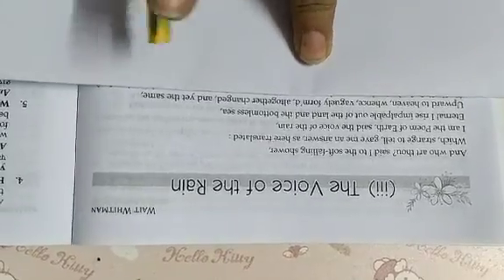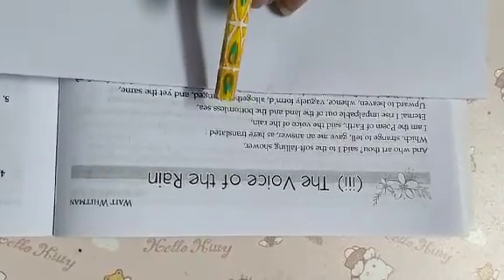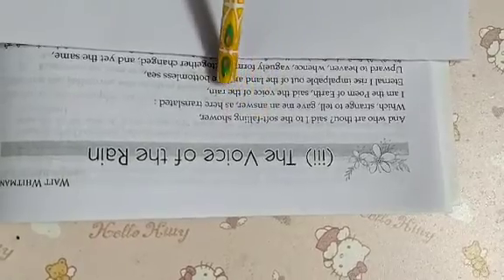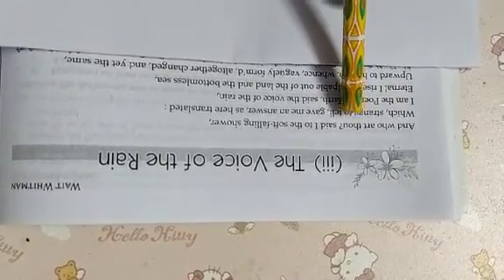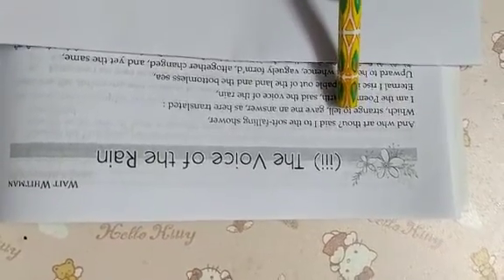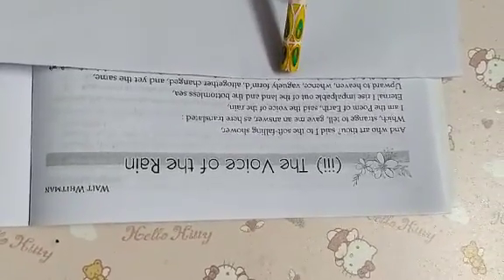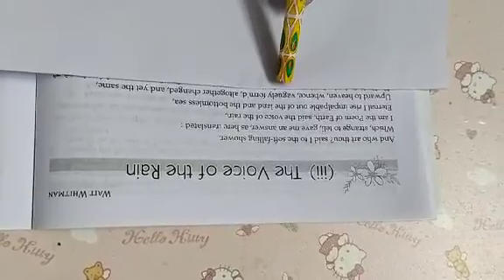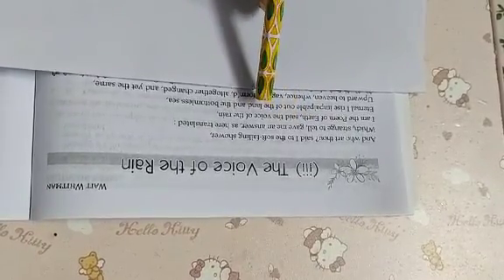11th ,The voice of the rain (part-1)